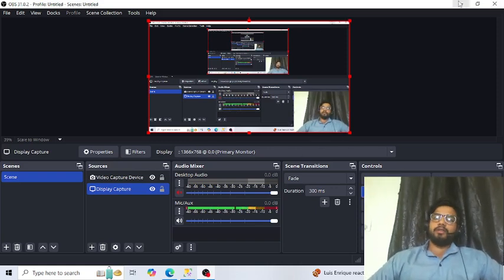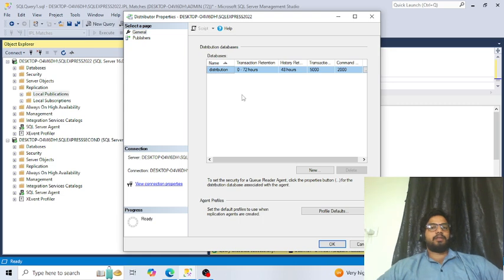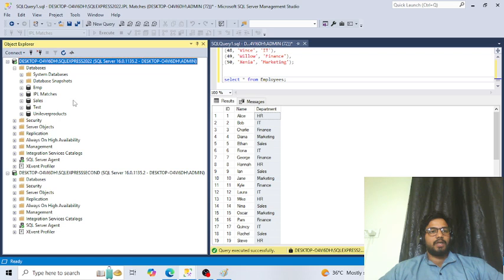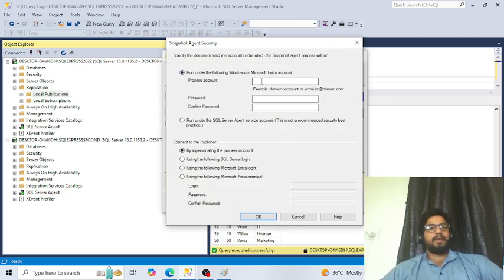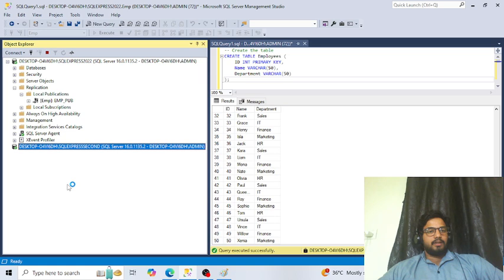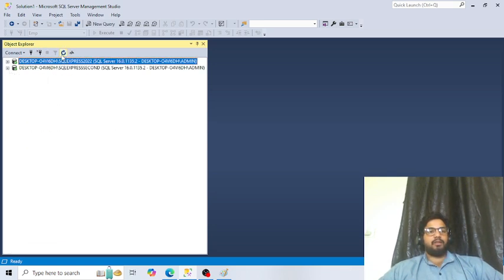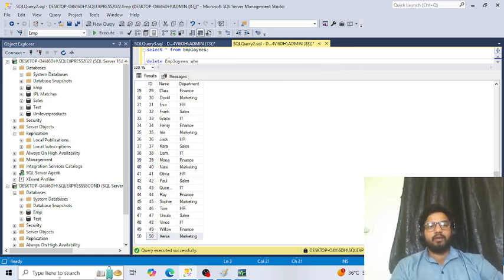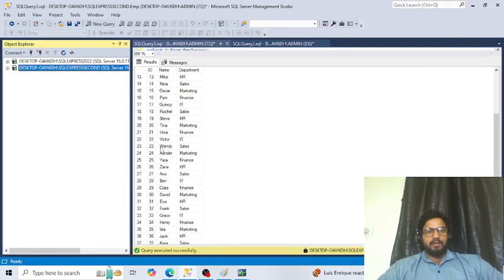How to configure Transaction Replication in sql server database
now I am going to discuss about
not only travelling Education/ places/